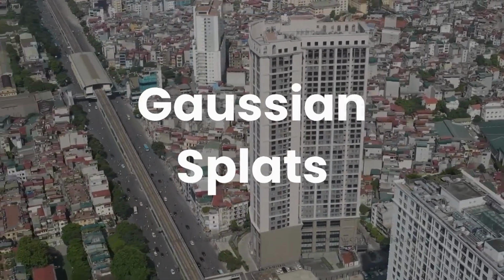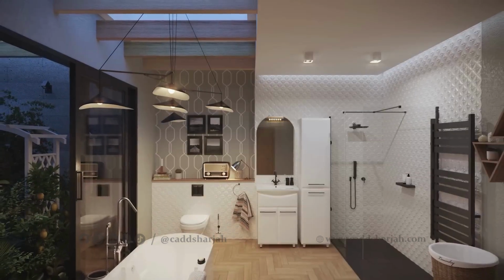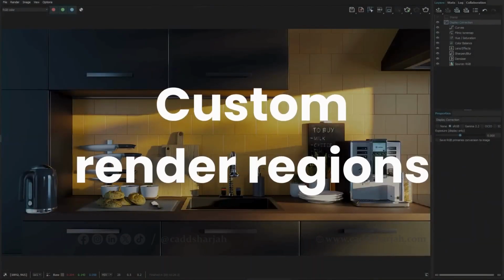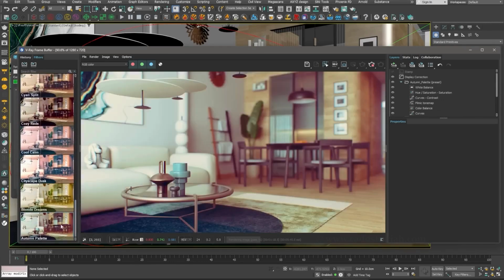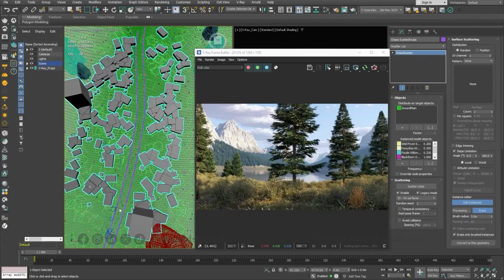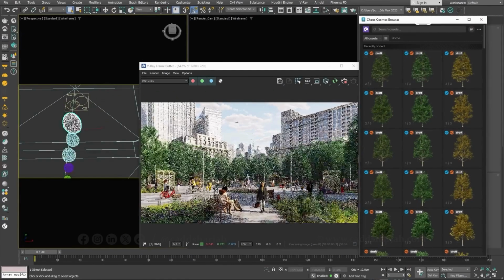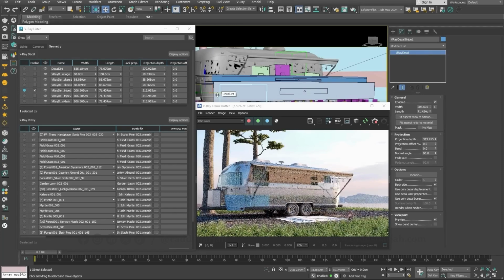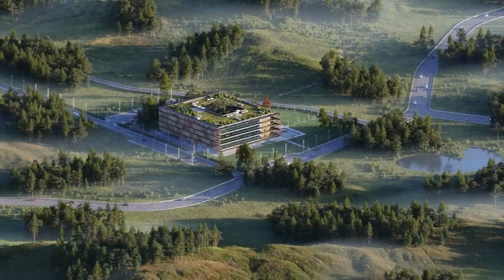What’s new in V Ray 7 for 3ds Max | Exclusive Training @ CADD International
V-Ray 7 Features | Training at CADD International

Dubai | Sharjah | Abu Dhabi